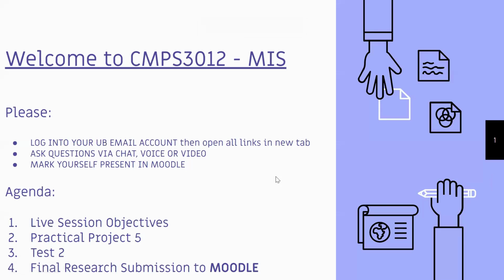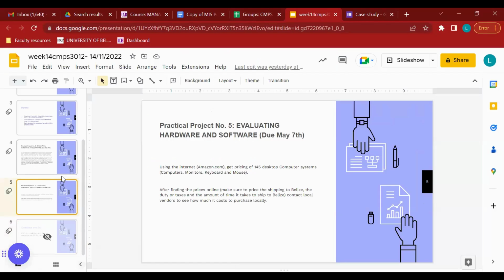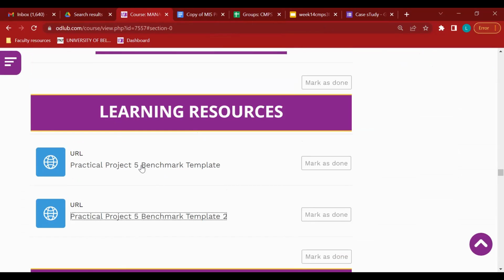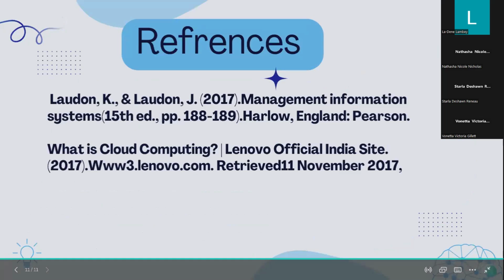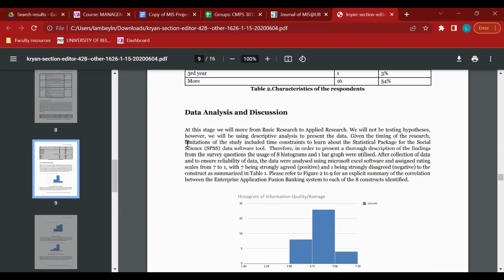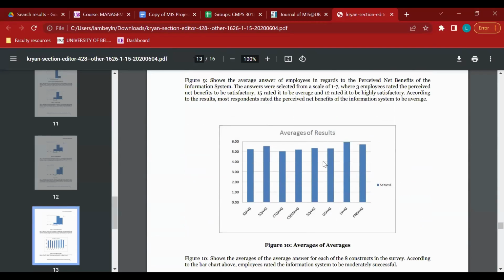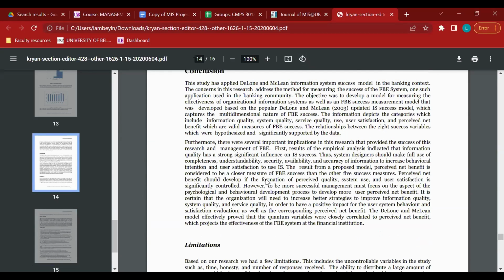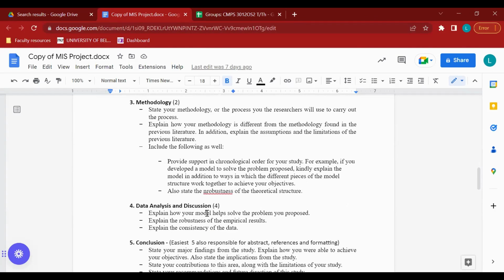CMPS3012 WEEK14 SESSION 1 OS2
CMPS3012 WEEK14 S1OS2